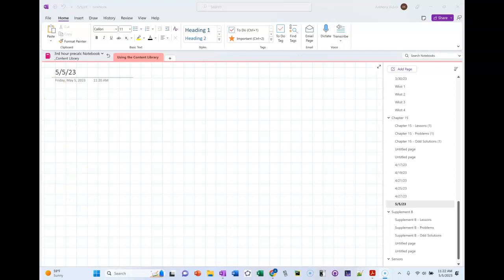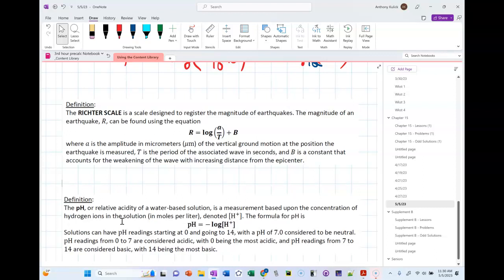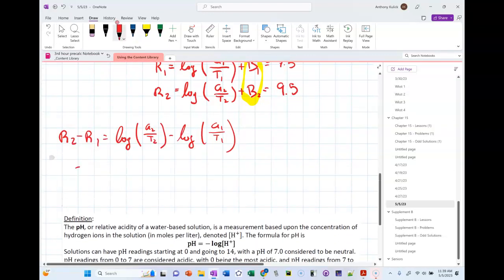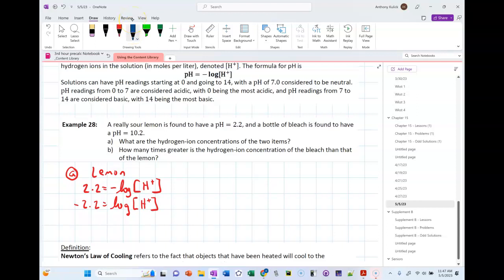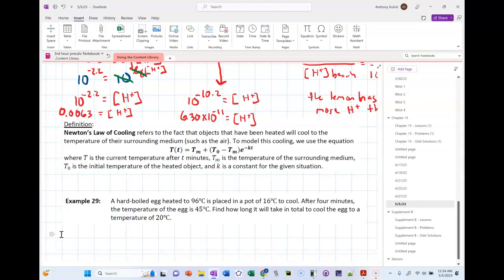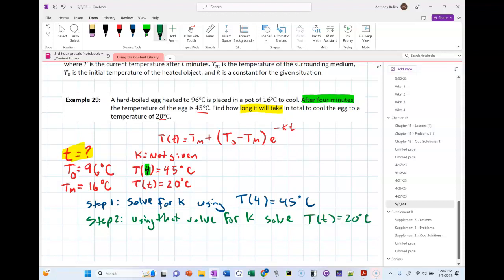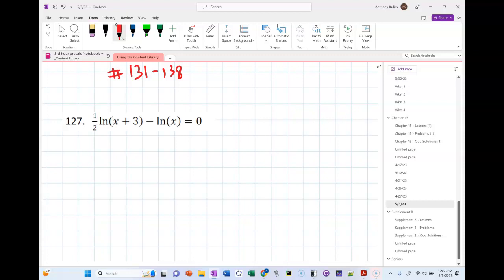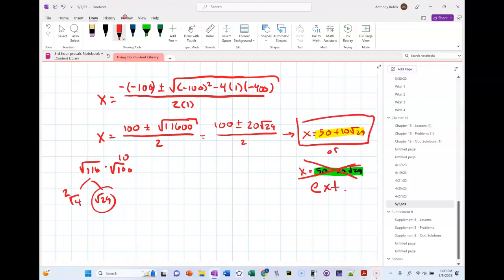5/523 PC - 5/5/23